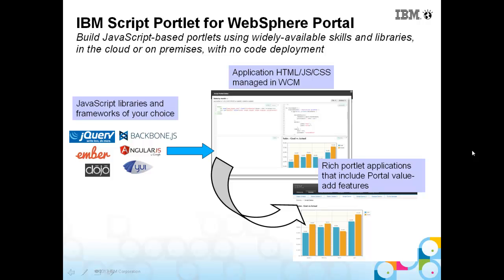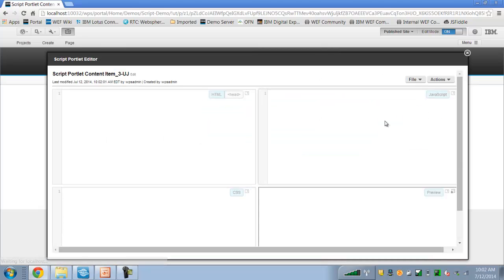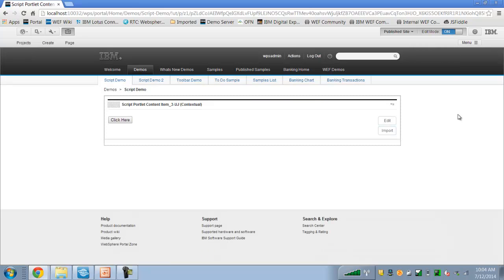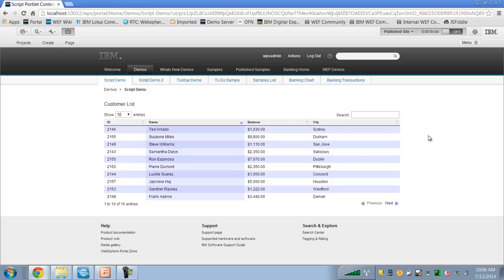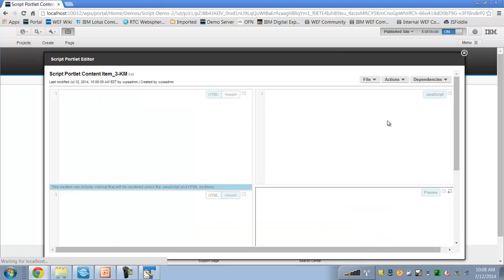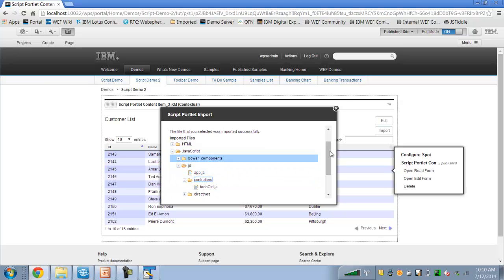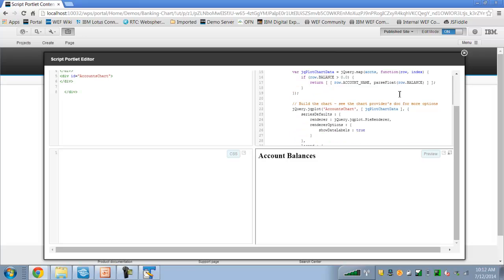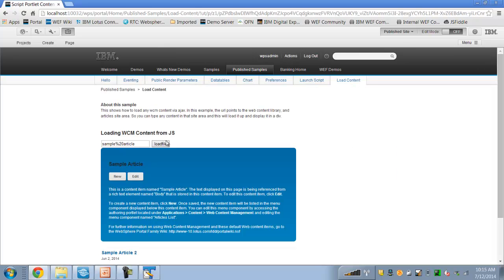Demo of IBM Script Portlet for WebSphere Portal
This demos shows some of the ways that you can use Script Portlet to create and publish applications built with HTML, JavaScript and CSS.